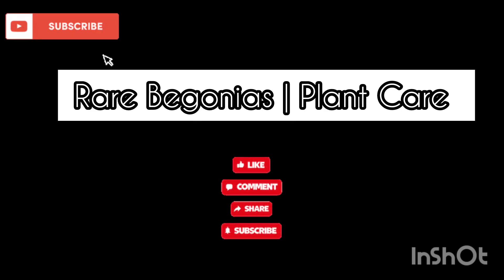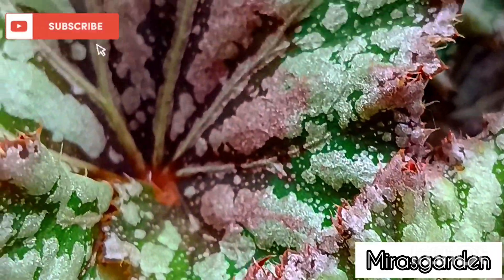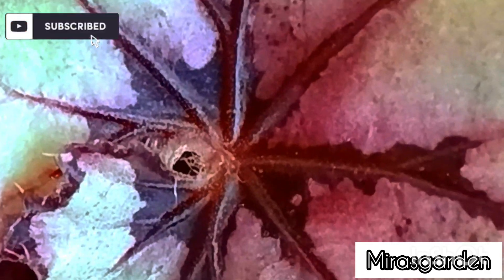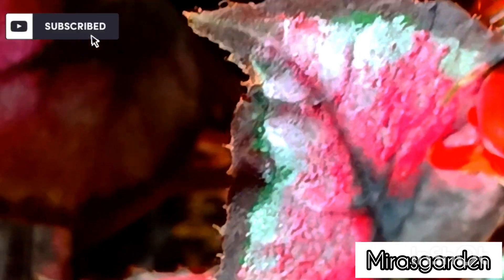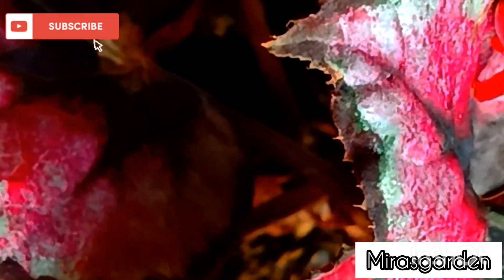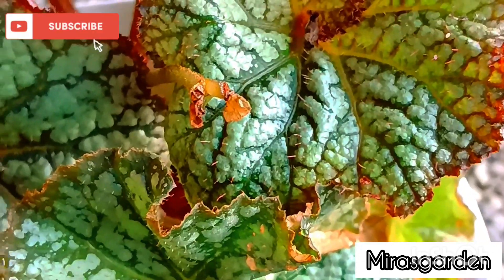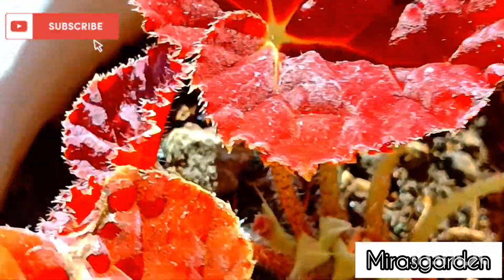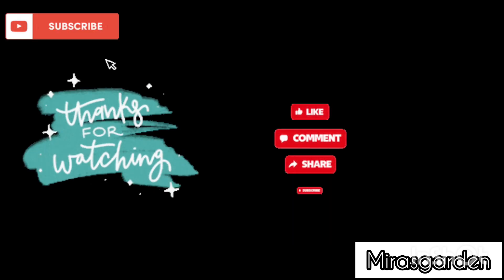Rare Begonias | Plant Care Guides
Begonia is a genus of flowering plants that belongs to the family Begoniaceae. There are more than 1,800 species of Begonias that are known worldwide. Among these species, some are very common, while others are rare and classified as endangered. This essay will discuss some of the different species of Begonia as well as their rare classification.

Firstly, Begonia rex is a very popular species of Begonia that is native to India, Bhutan, and Nepal. It is one of the most widely grown species of Begonia in the world, and it has been bred into many different cultivars. The leaves of Begonia rex are large, glossy, and colorful, making them a popular choice for indoor decoration. Although it is not a rare species, many cultivars have been collected from the wild, which has led to the loss of some of the genetic diversity of the species.

On the other hand, Begonia exotica is a rare species of Begonia that is native to the island of Borneo. It has large, arrow-shaped leaves that are green on top and red on the underside. This species is difficult to cultivate, and therefore it is seldom seen in cultivation. It is classified as an endangered species because of habitat loss and collection for the horticultural trade.

Secondly, Begonia bowerae is another rare and endangered species of Begonia that is native to Papua New Guinea. It has a unique look with its large, emerald green leaves that have a fuzzy texture to them. This species is threatened by deforestation, and it is now listed as critically endangered. The International Union for Conservation of Nature (IUCN) has placed the species under their red list of threatened species.

Additionally, Begonia pavonina is a fascinating species of Begonia that is native to the Philippines. This species is known for its shimmering metallic blue-green leaves, which are caused by structural coloration. Unlike other Begonia species, Begonia pavonina prefers to grow in dry and rocky conditions, and it can be found growing on limestone cliffs. Due to habitat loss and over-collecting for the horticultural trade, this species is classified as vulnerable by the IUCN.

there are many different species of Begonia plants, some of which are rare and endangered. Species like Begonia rex are popular and widely cultivated, while species like Begonia exotica, Begonia bowerae, and Begonia pavonina are at risk of extinction due to habitat loss and over-collection. It is important to make sure that these rare species are protected to maintain the biodiversity of our planet.